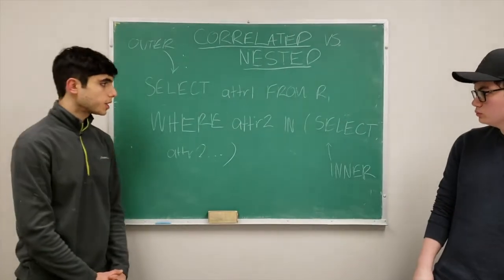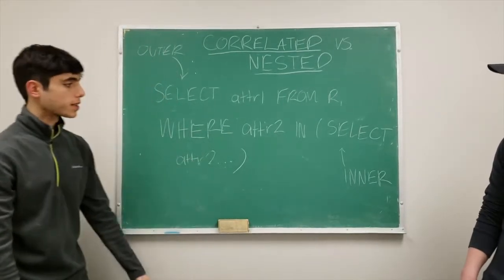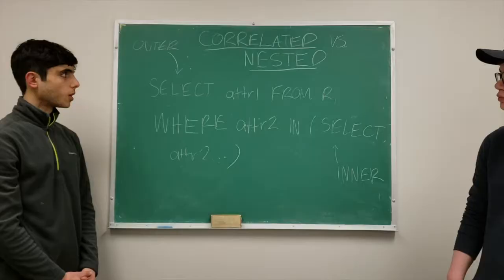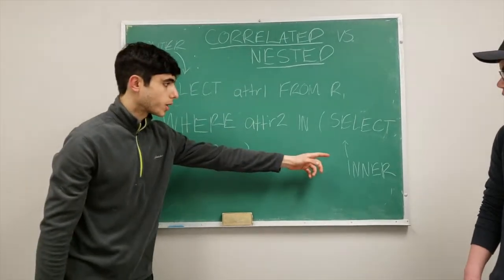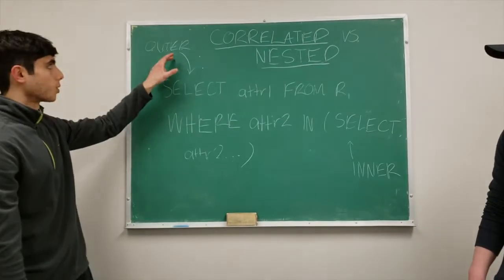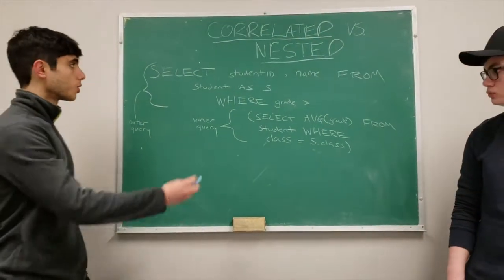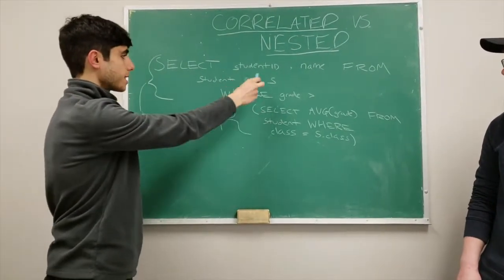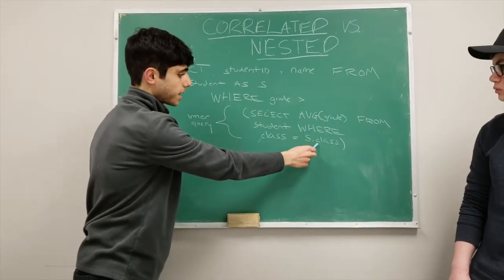Nested and Correlated Subqueries - 3 Minute Video - Group 61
Music: Shazam or Ctrl-F then type in song or music to see if anyone knows.